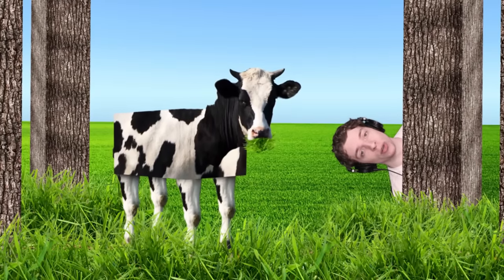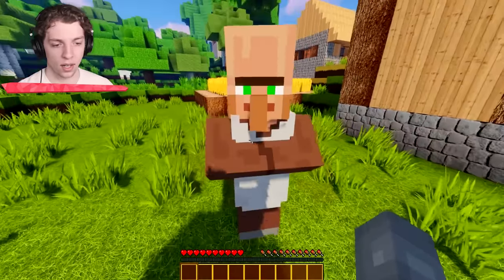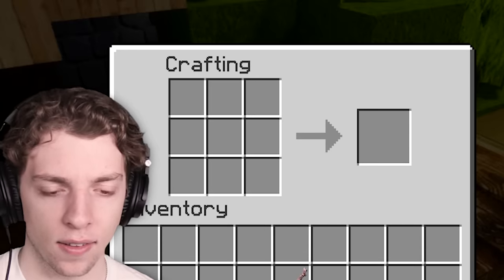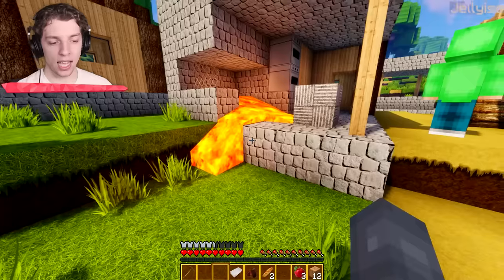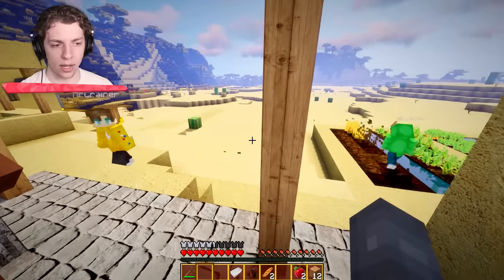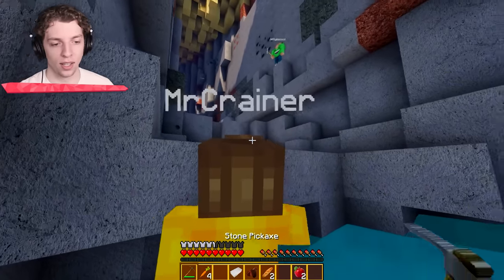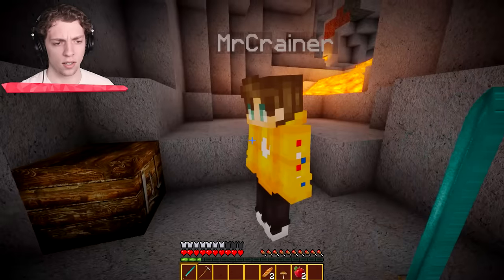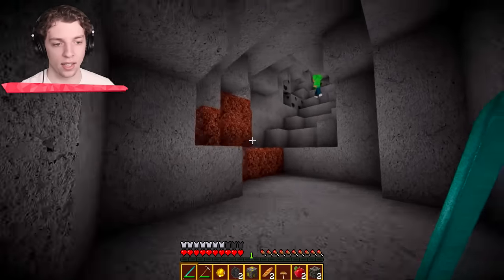Playing ULTRA REALISTIC MINECRAFT! (insane)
Minecraft looks ultra realistic and it's crazy!